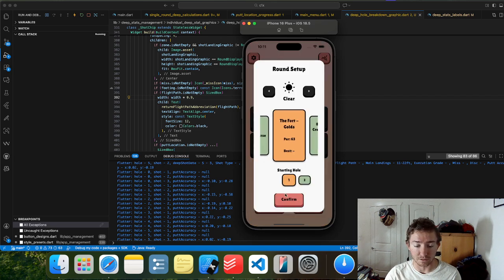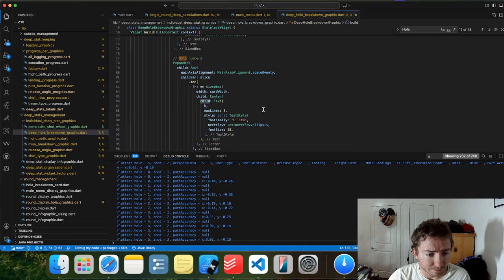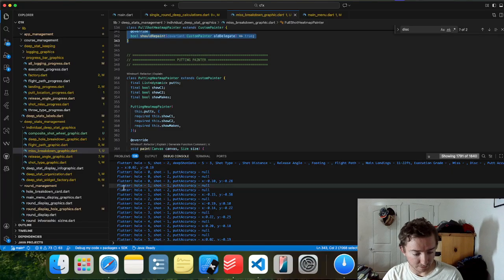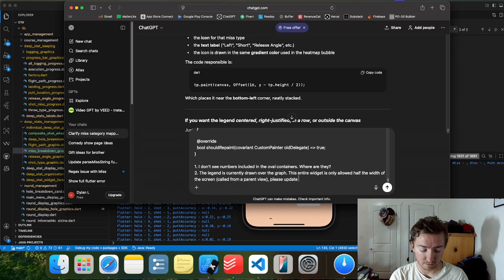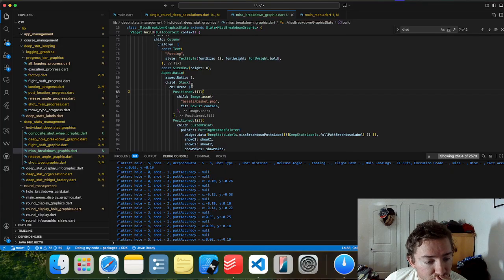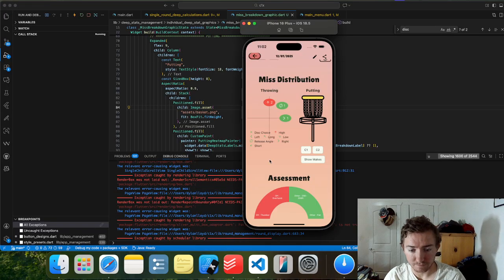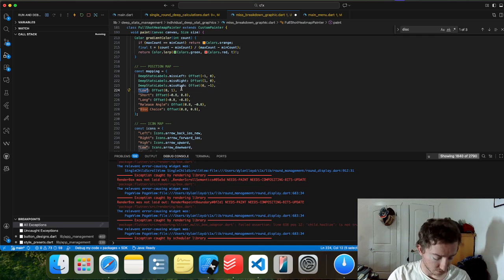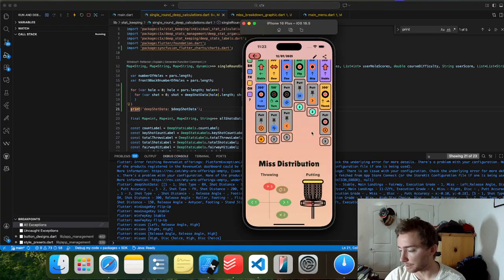C1x Updates - Episode 17